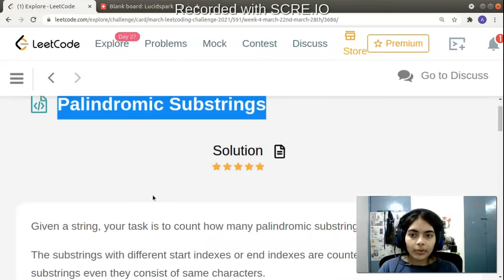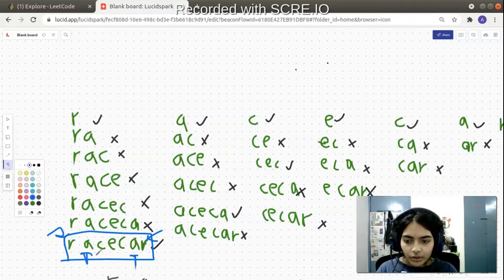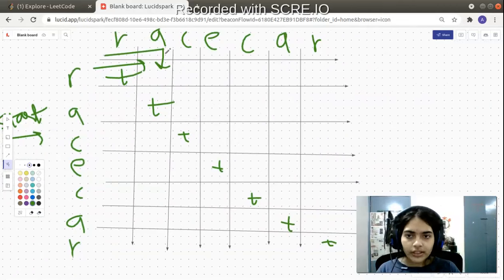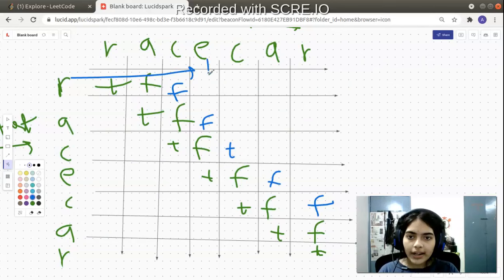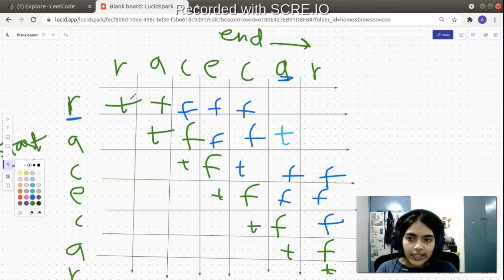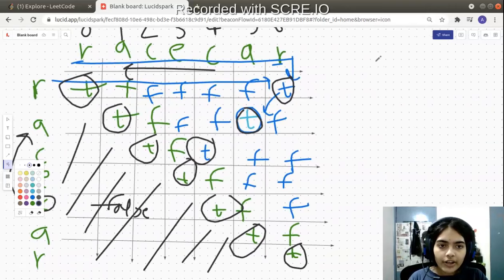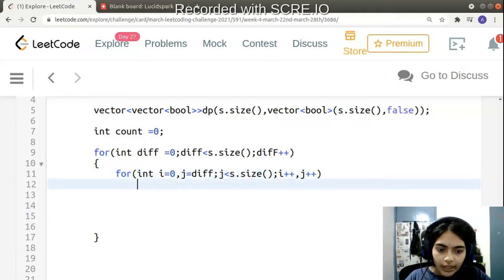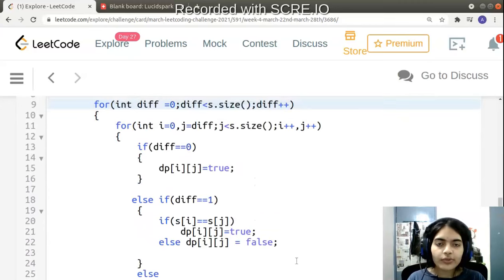Leetcode 647. Palindromic Substrings | Count distinct palindromic substrings in a string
Given a string, your task is to count how many palindromic substrings in this string.

The substrings with different start indexes or end indexes are counted as different substrings even they consist of same characters.